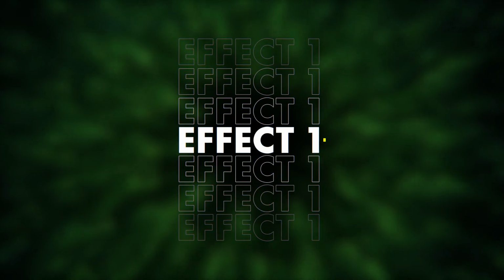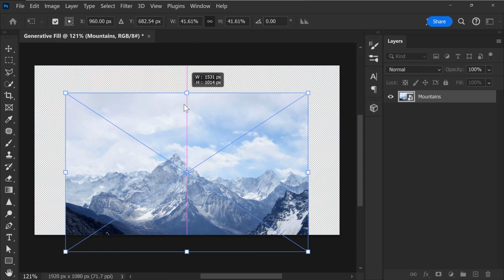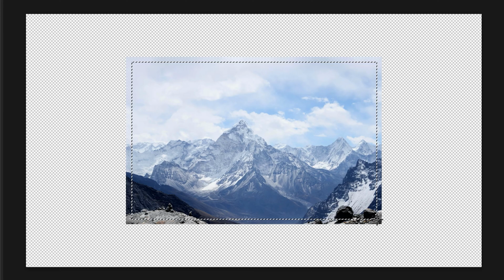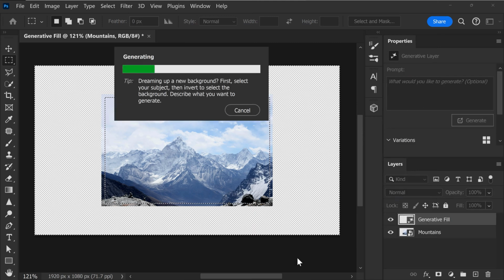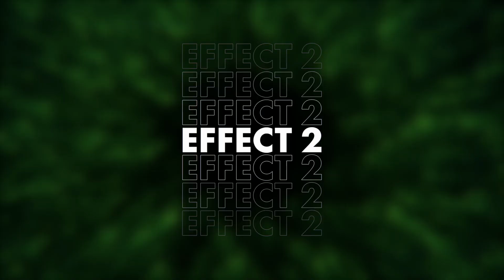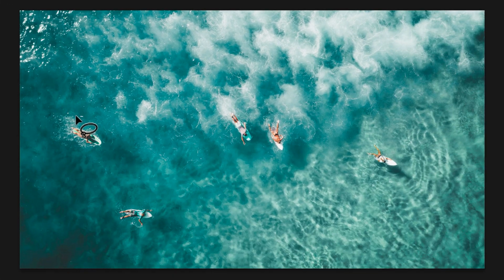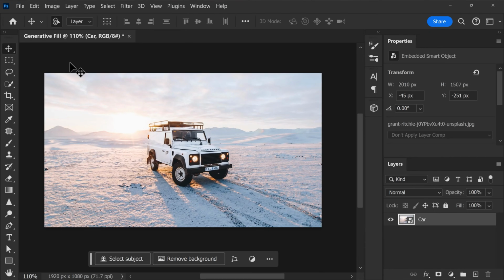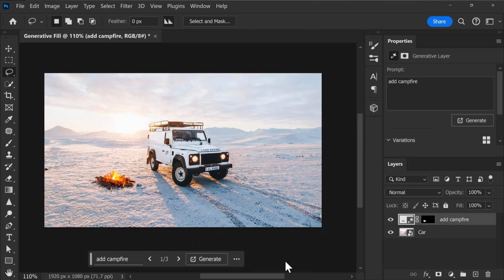How To Use GENERATIVE FILL For Beginners (Adobe Photoshop Tutorial)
Learn how to use generative fill in adobe photoshop to enhance your images. Use it to create a set extension, make images bigger, add or remove objects or people in your photo. All of that in this Adobe Photoshop beginner tutorial video!